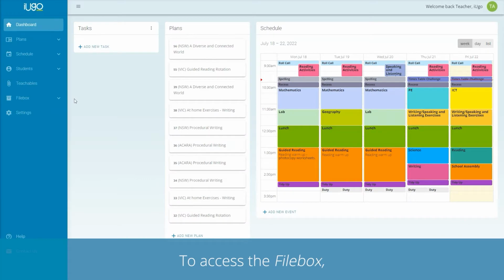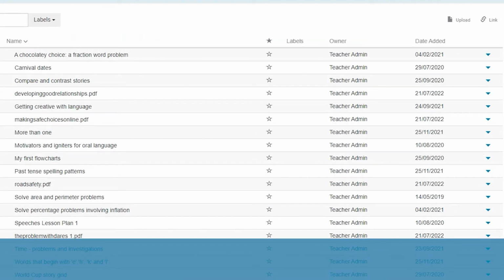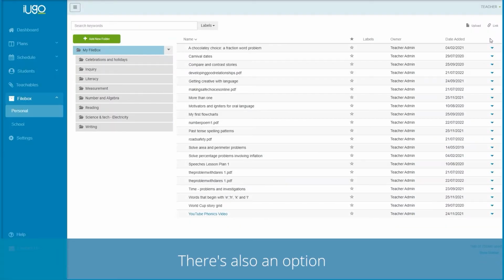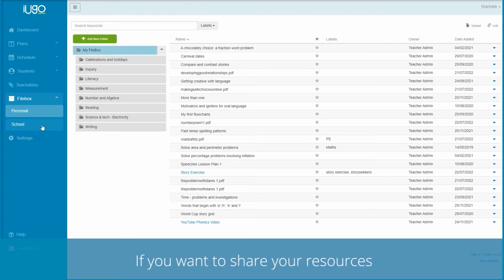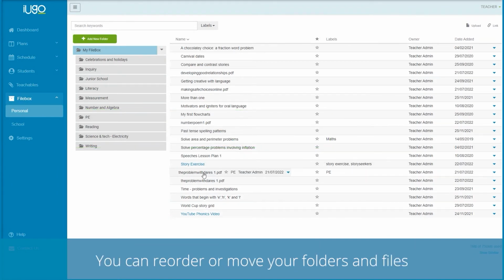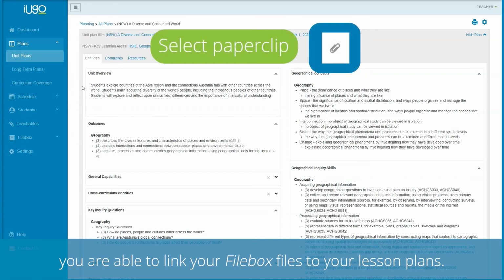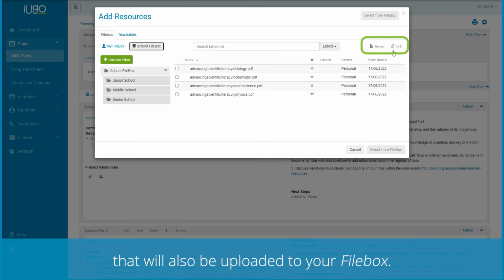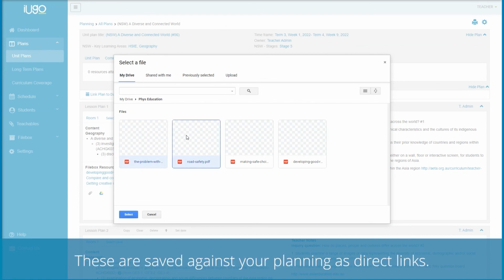Upload and manage your own resources in Filebox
In this iUgo Tutorial video, you will learn how to upload and manage your resources in our online file storage system, Filebox. This video will show you how to access the Filebox storage location; upload, link and manage personal and school files; organise resources; link to Filebox files while planning; and use Google Drive integration.